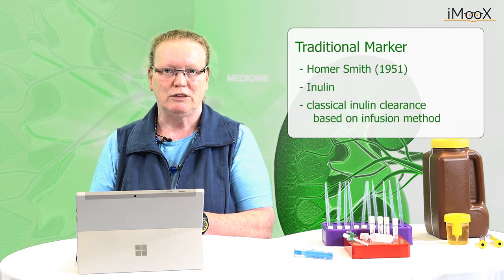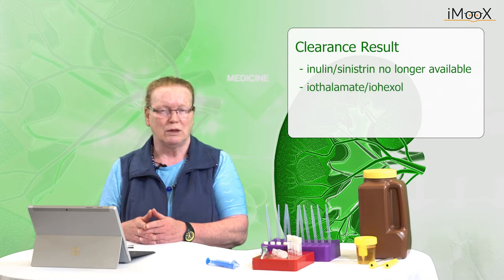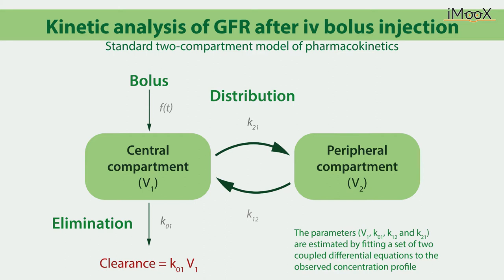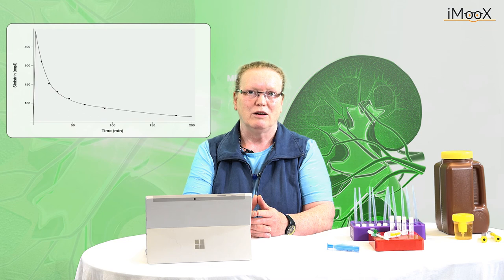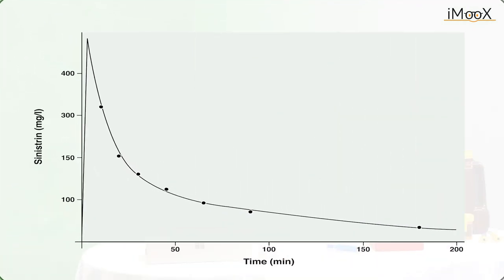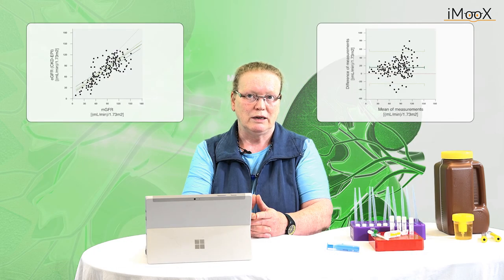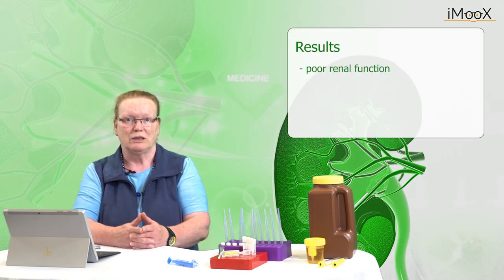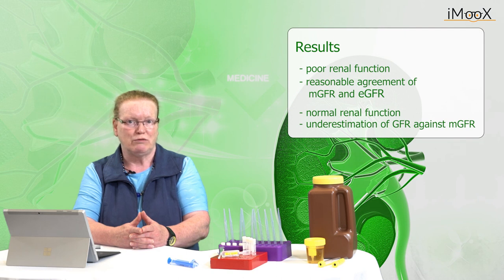[KIDNEY] Kidney Function Exogenous Marker (2.2)